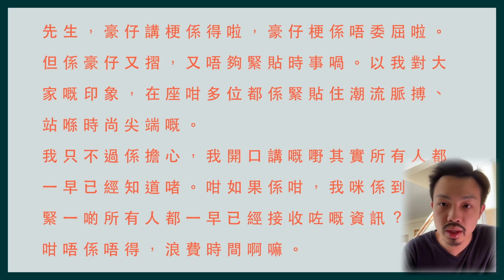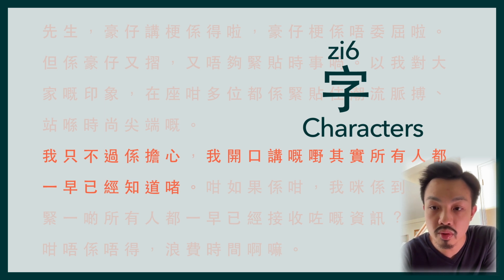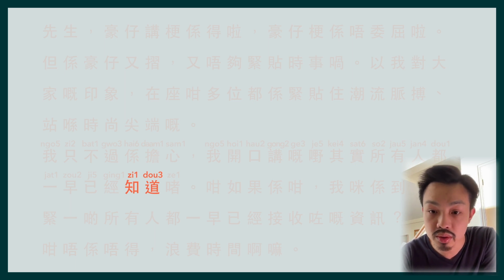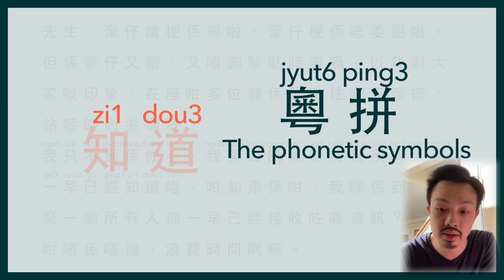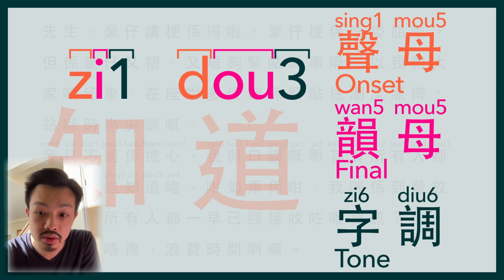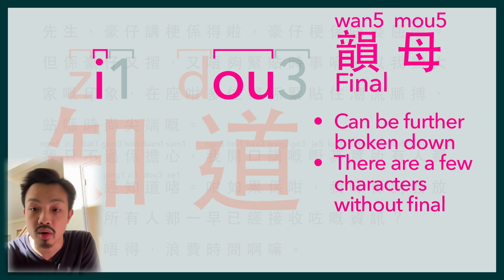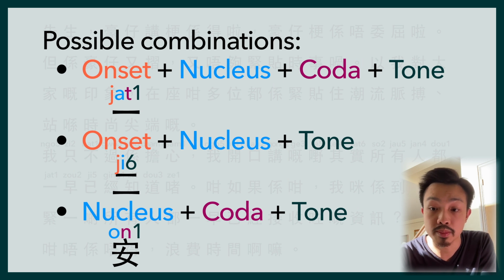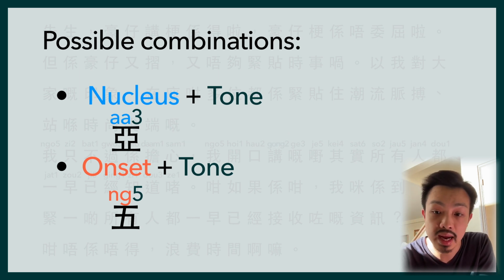Your First Cantonese Lesson | Cantonese Language Structure | Introduction to Jyutping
In this video, I am going to break down the Cantonese language and character structure for you, so that you will know where to start.
I will also give you a primer on Jyutping, one of the most popular Romanisation Schemes for Cantonese, so you can learn to speak Cantonese without learning the characters... yet.